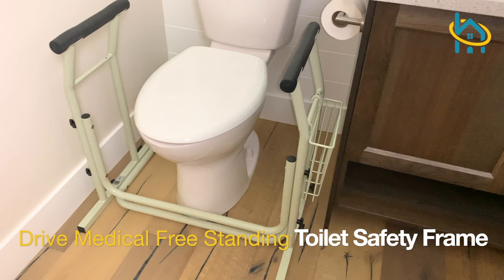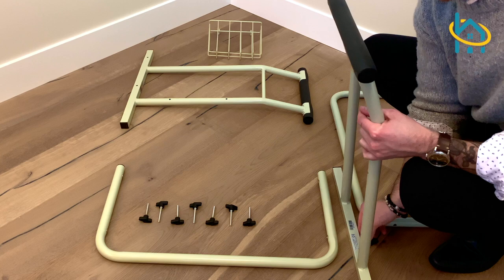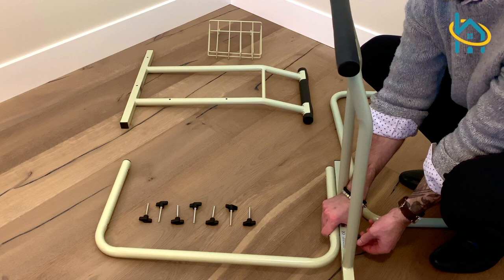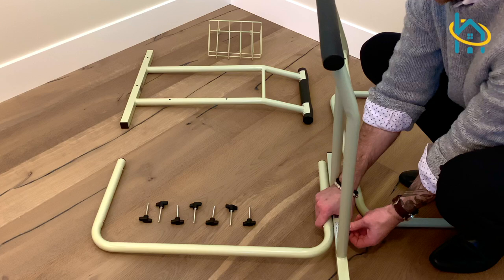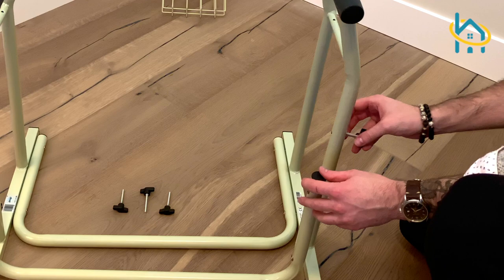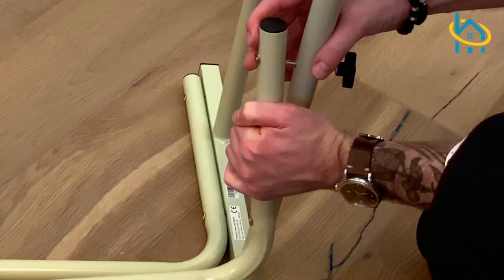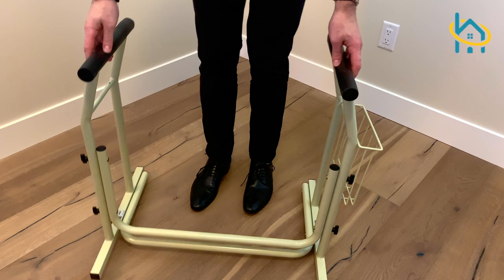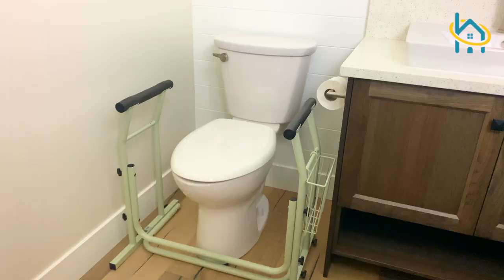How to Set up Your Drive Medical Free Standing Toilet Safety Frame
The Drive Medical Free Standing Toilet Safety Frame is an ideal product to be used in the bathroom as it is very effective at preventing falls and providing seniors with stability when sitting down and getting up from the toilet.

This instructional video will show you how to set up your safety frame in three easy steps, no tools required.

If you are looking for a free-standing toilet that fits both standard and elongated toilets, the Drive Medical Free Standing Toilet Safety Frame might just be the right choice for you!

Visit HaloHealthcare.com today to see our entire selection of bathroom safety products!